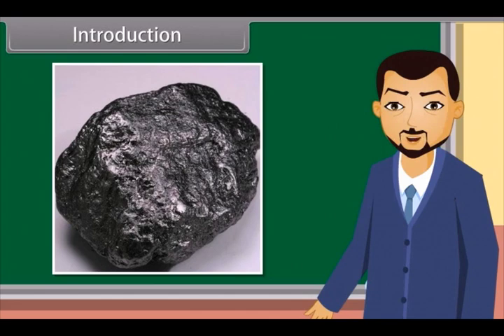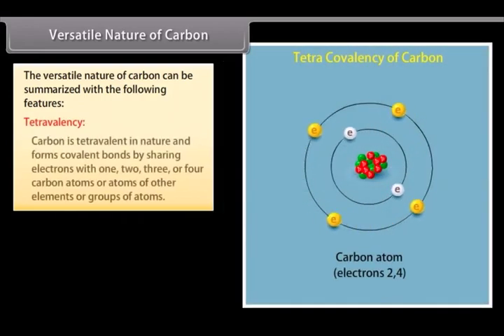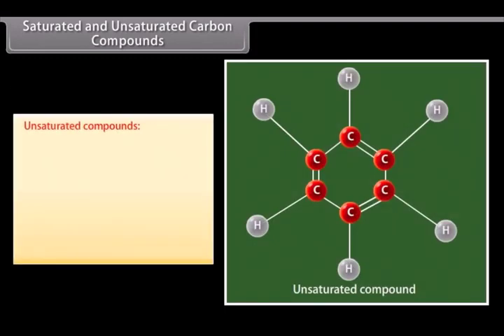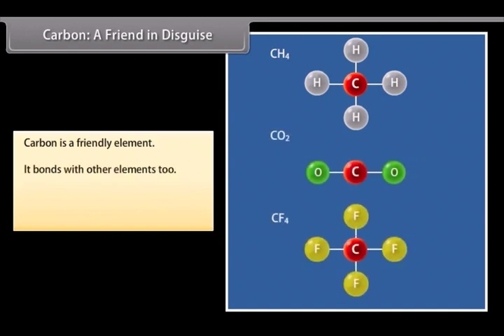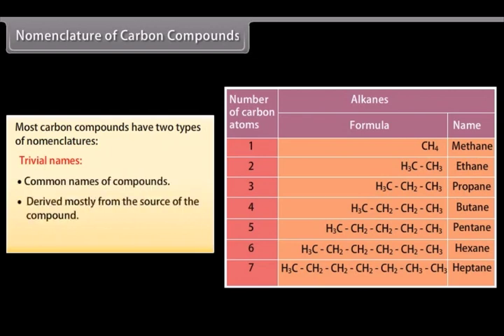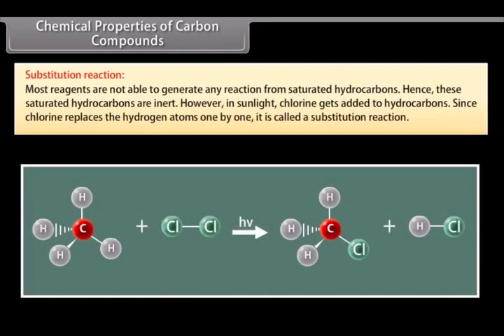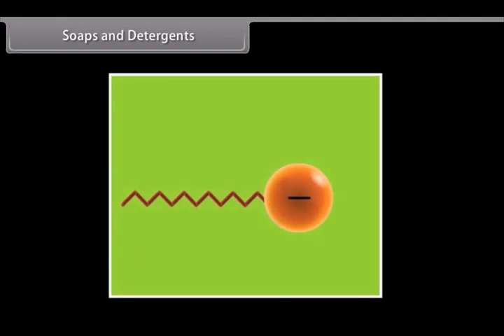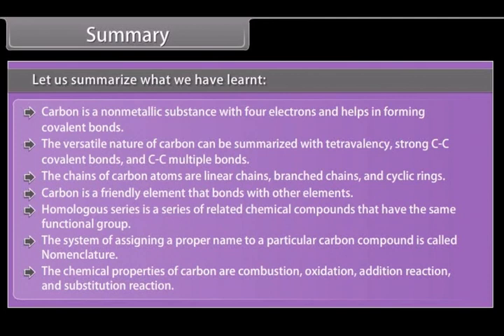Carbon and Carbon Compounds # Class 10 SCIENCE # Fully Animated Vedio# CBSE BOARD 2025-26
Carbon is a unique, non-metallic element that forms a vast number of essential compounds due to its ability to form four stable covalent bonds and link with itself. This versatility makes it the backbone of all known life.
Key Properties
Tetravalency: Each carbon atom has four valence electrons, allowing it to form four strong covalent bonds with other atoms (including other carbon atoms, hydrogen, oxygen, and nitrogen).
Catenation: Carbon atoms have a unique ability to bond with each other to form long chains, branched structures, and rings. This property is responsible for the immense diversity of carbon compounds.
Multiple Bonds: Carbon can form single, double, and triple bonds with itself and other elements, adding to the structural variety and properties of its compounds.
Carbon Compounds (Organic Compounds)
Carbon compounds are the basis of organic chemistry and life itself, found in food, medicines, plastics, and fuels.
Bonding: They primarily form covalent bonds, resulting in compounds with typically low melting and boiling points and poor electrical conductivity compared to ionic compounds.
Types: They are broadly classified into saturated compounds (containing only single bonds, e.g., alkanes) and unsaturated compounds (containing double or triple bonds, e.g., alkenes and alkynes).
Biomolecules: Key biological molecules like carbohydrates, proteins, lipids, and nucleic acids are all carbon-based.
Carbon exists in various structural forms (allotropes) with different physical properties but identical chemical properties.
Diamond: Extremely hard, transparent, and an electrical insulator due to a rigid 3D lattice structure.
Graphite: Soft, black, and a good electrical conductor with a layered hexagonal structure.
Fullerenes: Spherical or tube-like molecules, such as buckminsterfullerene (C60).